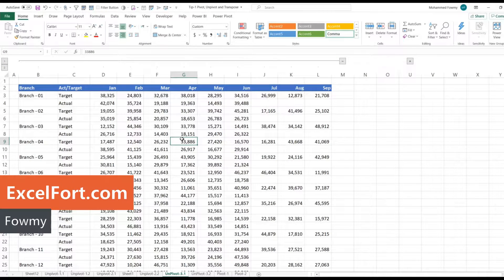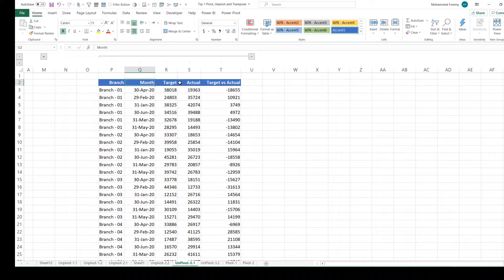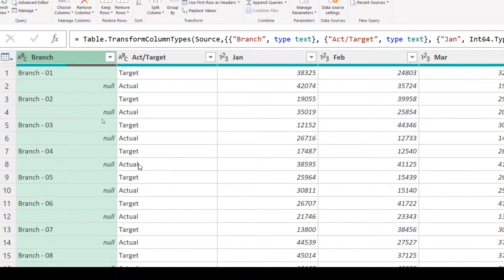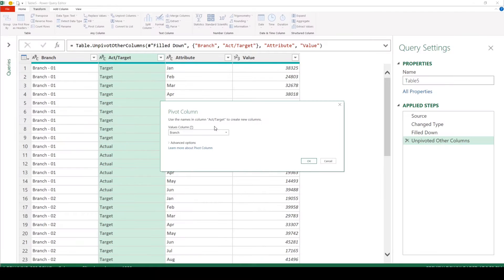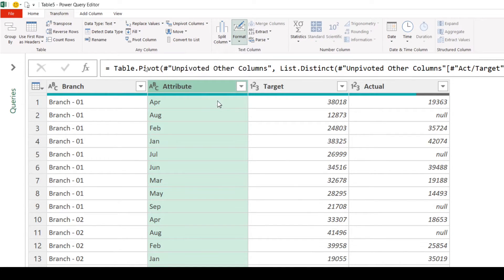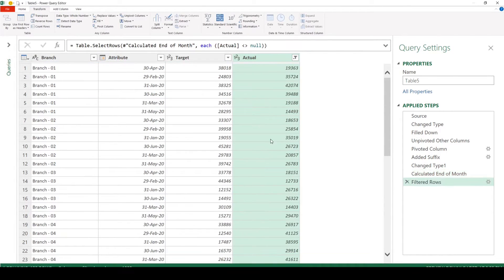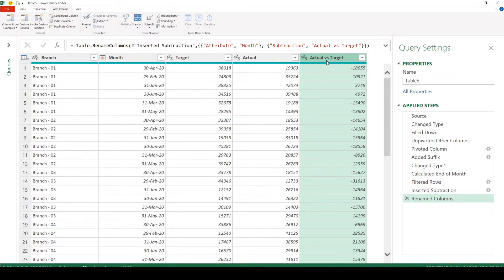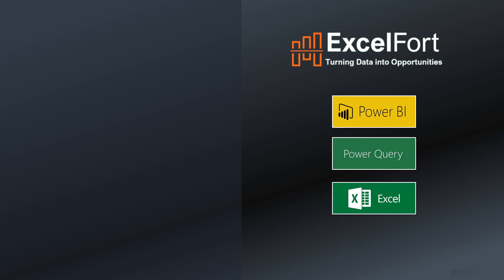How to Pivot Rows to Columns in Power Query | Part-03 (Super Easy)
Learn how to Pivot Rows to Columns in Power Query. How to easily convert headers and data from rows to columns using the handy PIVOT function in Power Query which is available in Excel and Power BI. Actual and Target sales for each branch across months are arranged horizontally in this example making it difficult to perform calculations and analysis, the PIVOT function simply turns those rows into columns in a click!

This is the 3rd and the last video of the three-part video series that demonstrates how Pivot, UnPivot, and Transpose functions in Power Query can save you a huge amount of time and effort in cleaning and reshaping your data.

Tools such as Pivot Table, Charts, Filtering, and even effective sorting in Excel need data to be structured in tabular layout. Power Query does it with ease!

I will be posting videos like this in the playlist "How to be Super Productive in Excel and Power Query", don't forget to subscribe to this channel if you have not done so.